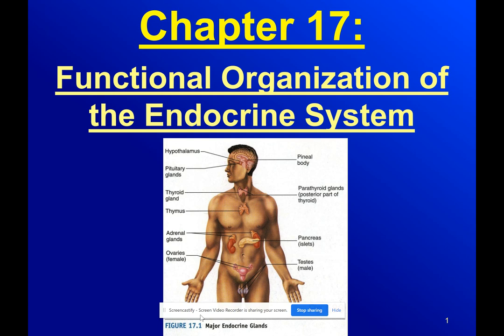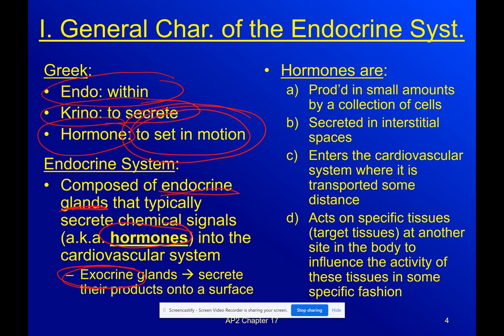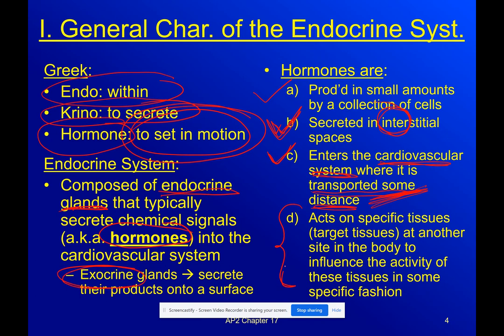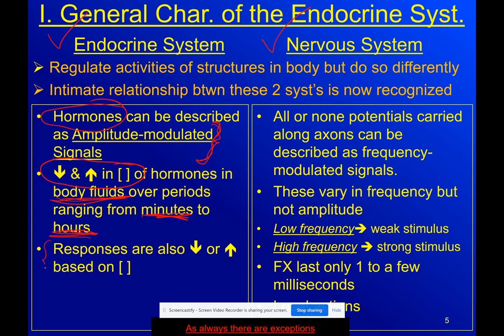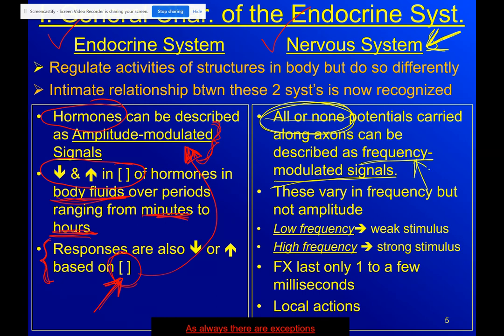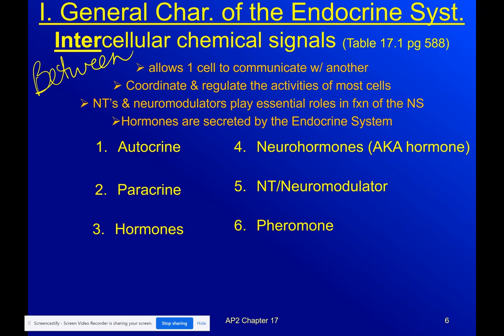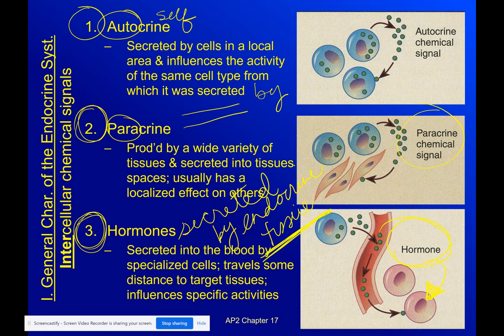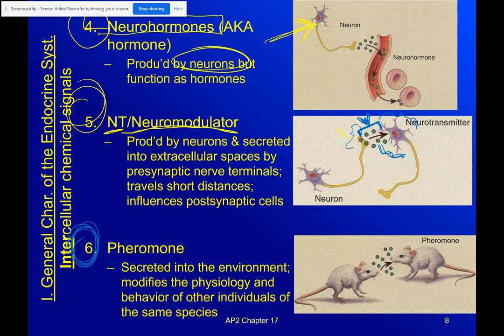AP2- Ch 17 Fxnl Organization of the Endocrine System Part 1